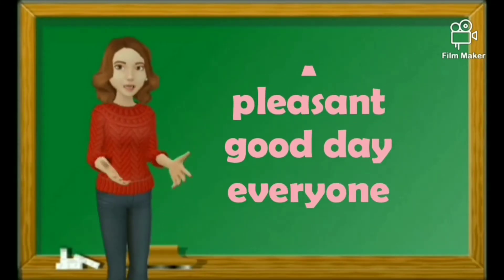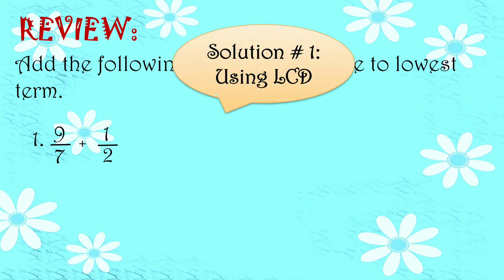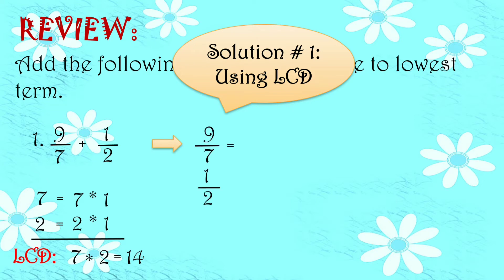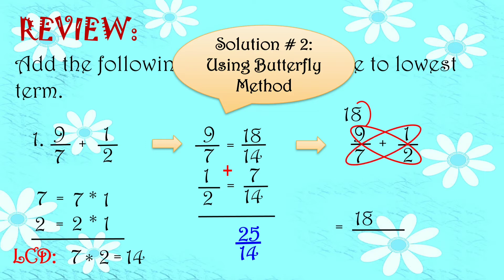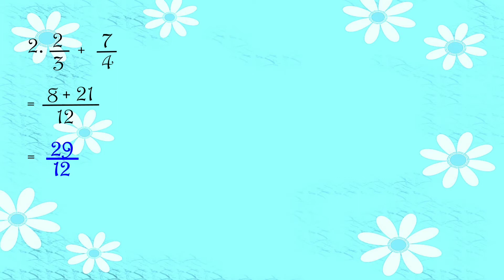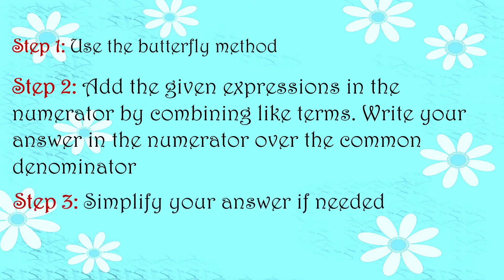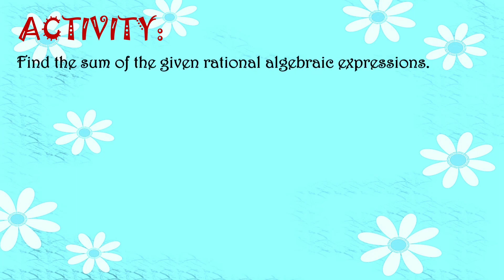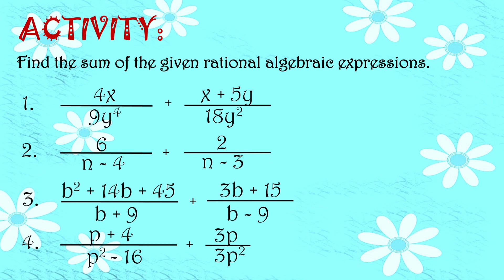Adding Dissimilar Rational Algebraic Expressions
In this video you will learn how to Add Dissimilar Rational Algebraic Expressions. Its shows a step by step procedures that you can easily to follow. It also shows adding dissimilar fractions. I hope that this video lesson will be a great help to your study. Happy learning.